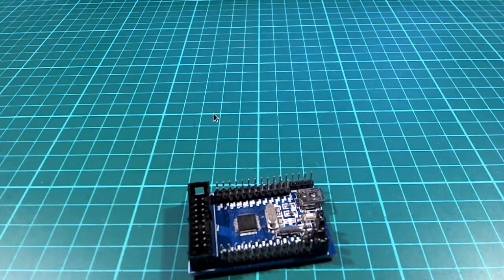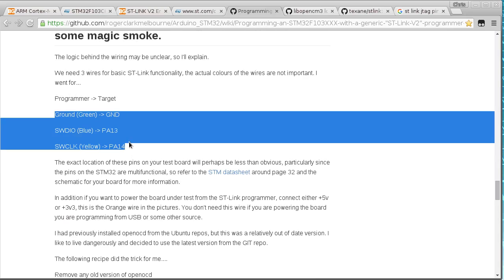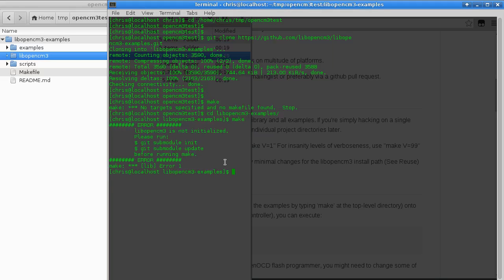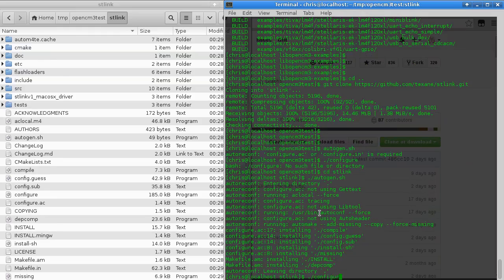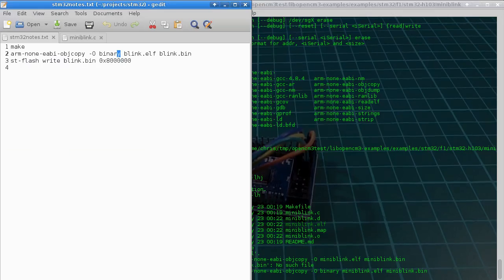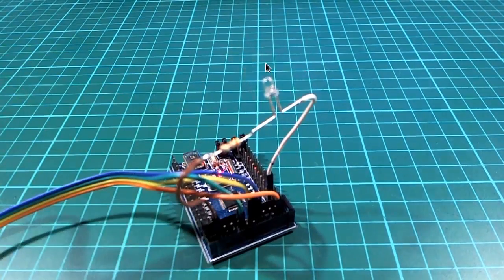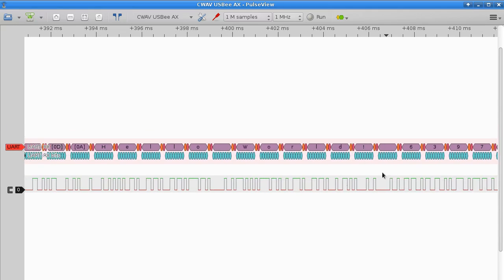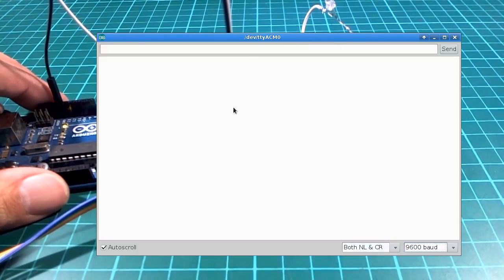STM32 dev board first steps (linux)